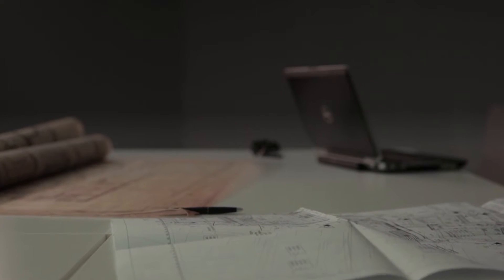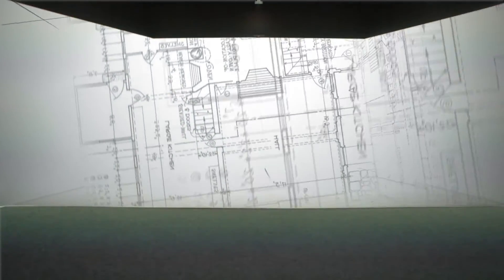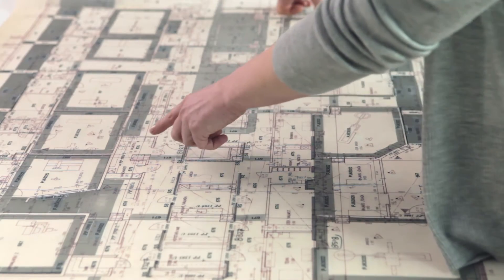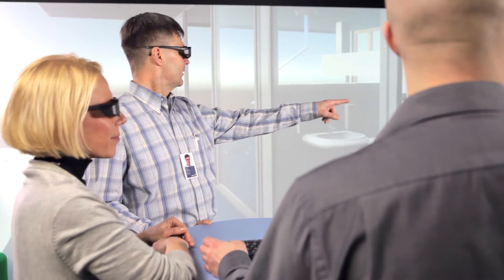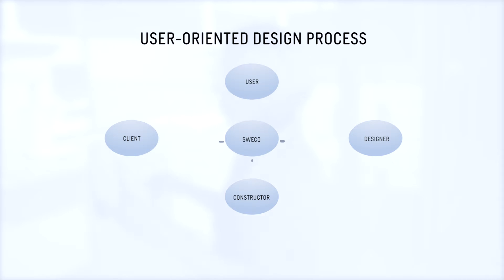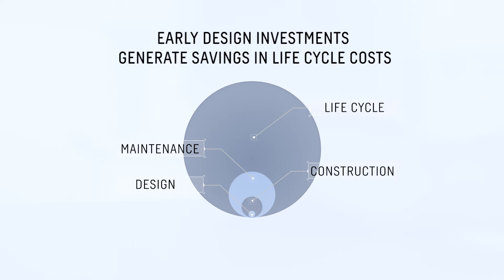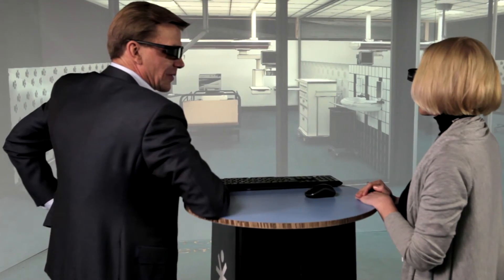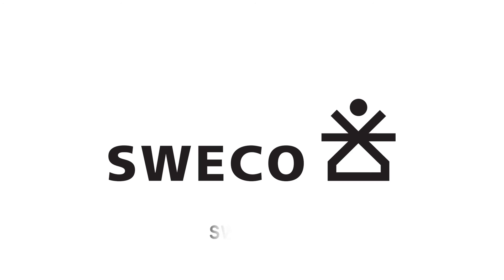Swecos Virtual Reality Environment Cave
Plans and drafts may look good on paper, but you cannot be sure if they work until you see the result in front of you.

What if you could jump ahead to the future and see your project completed? Before the plans have been finalized or the construction work has begun.

Thanks to Sweco’s unique design process, and Sweco’s VR (Virtual Reality) environment, Sweco Cave this is now possible.